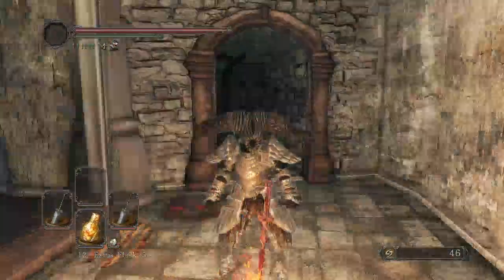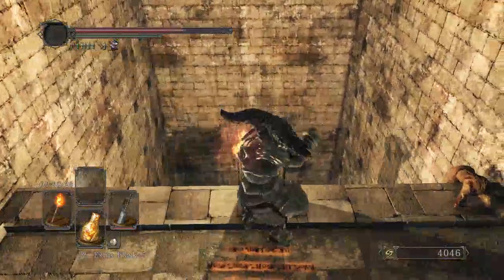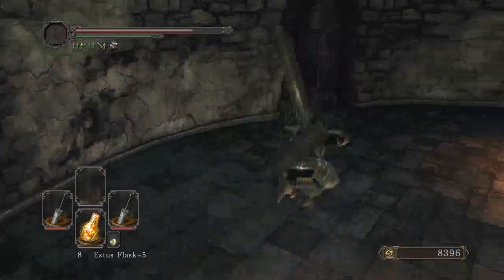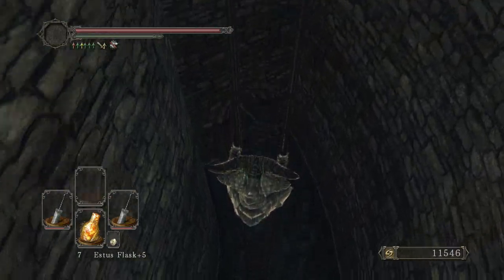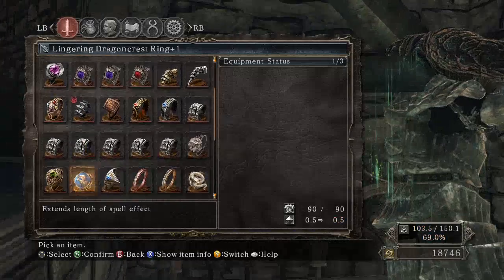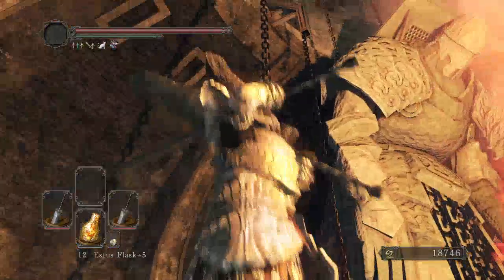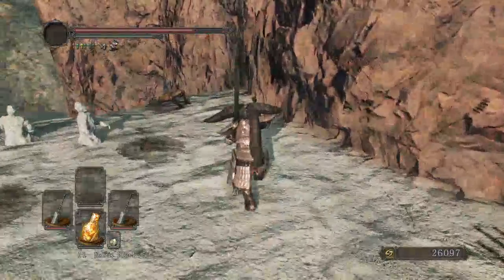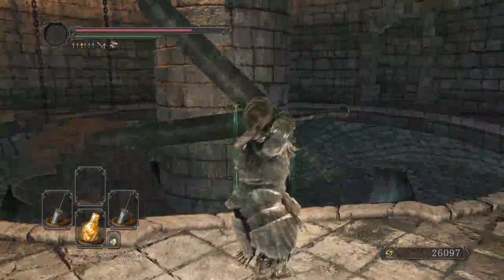Dark Souls 2 SOTFS Part 75: Scorching Iron Scepter